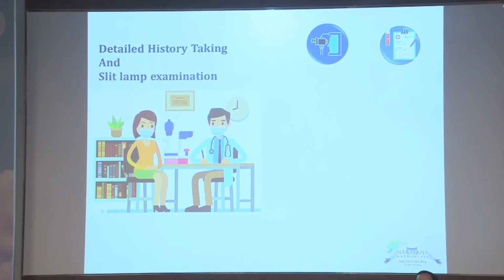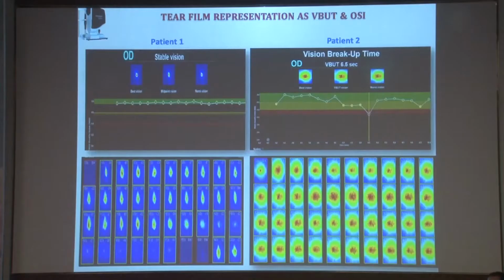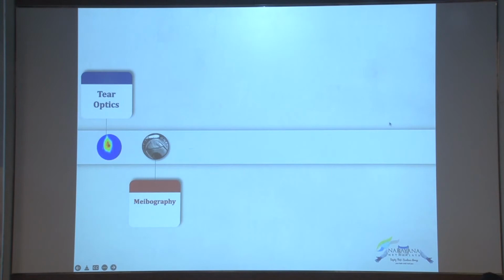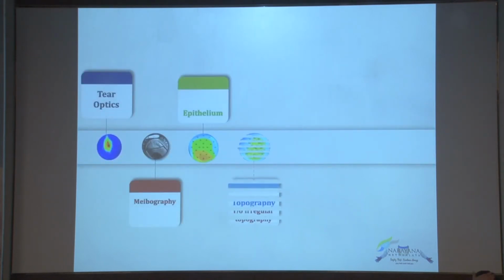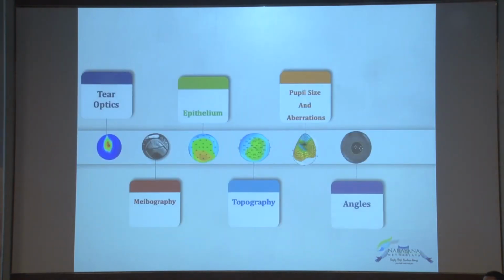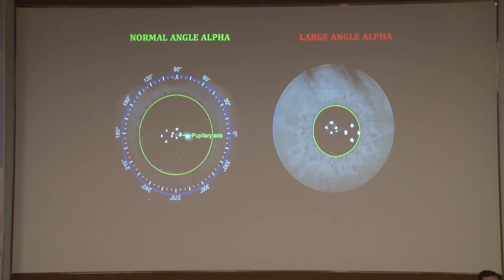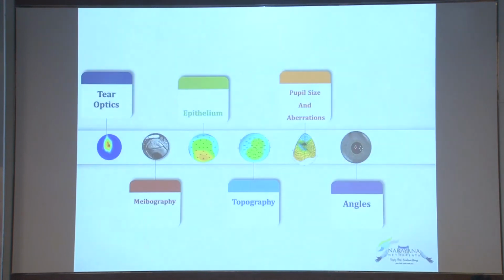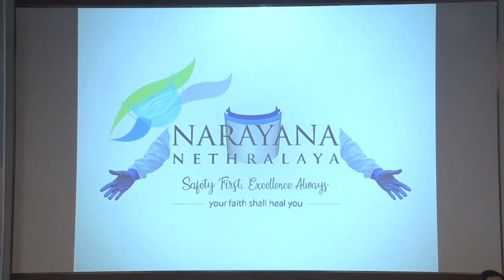AIOC2022 GP5 topic Dr POOJA KHAMAR Happy surgery unhappy patients